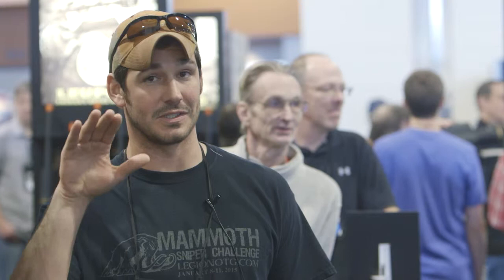Leupold D-EVO Testimony: Military User